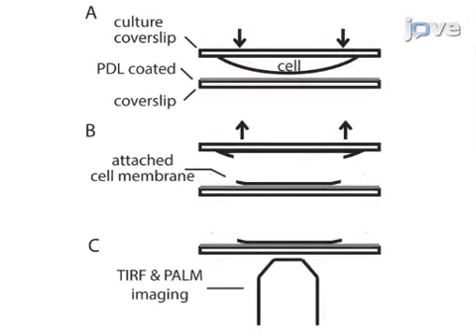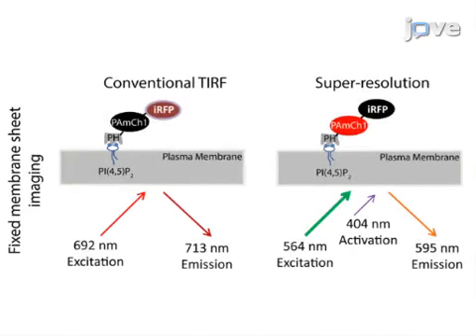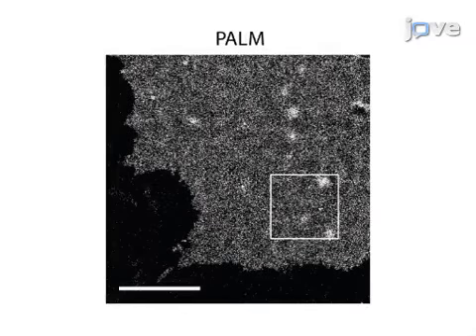PIP2 Imaging in the Plasma Membrane with Novel Fluorescent Probes | Protocol Preview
Single-molecule Super-resolution Imaging of Phosphatidylinositol 4,5-bisphosphate in the Plasma Membrane with Novel Fluorescent Probes -  a 2 minute Preview of the Experimental Protocol

Chen Ji, Xuelin Lou
University of Wisconsin-Madison, Department of Neuroscience;

PI(4,5)P2 regulates various cellular functions, but its nanoscale organization in the cell plasma membrane is poorly understood. By labeling PI(4,5)P2 with a dual-color fluorescent probe fused to the Pleckstrin Homology domain, we describe a novel approach to study the PI(4,5)P2 spatial distribution in the plasma membrane at the nanometer scale.